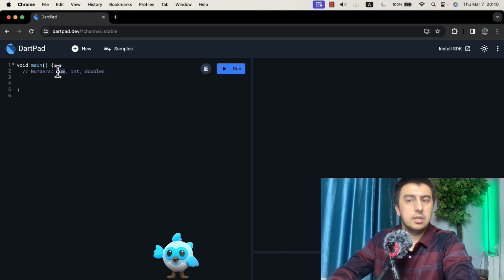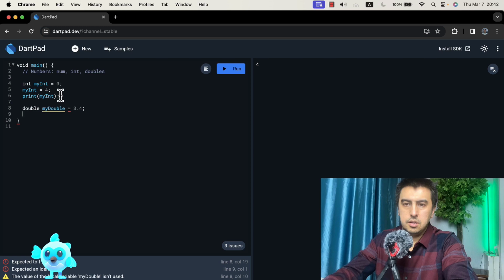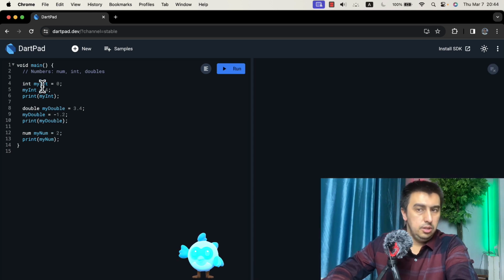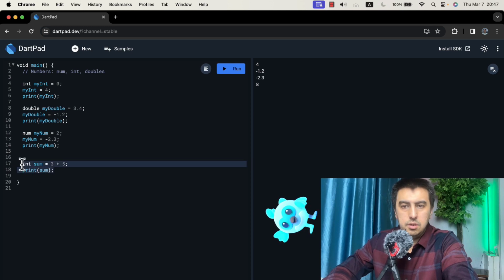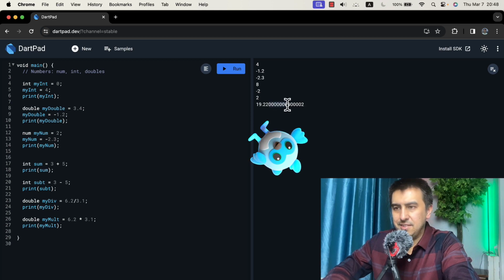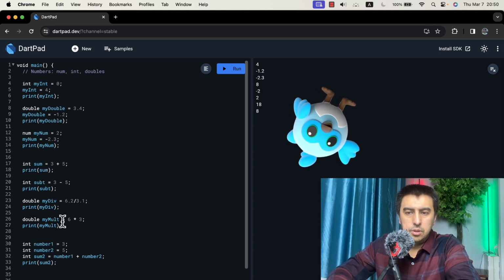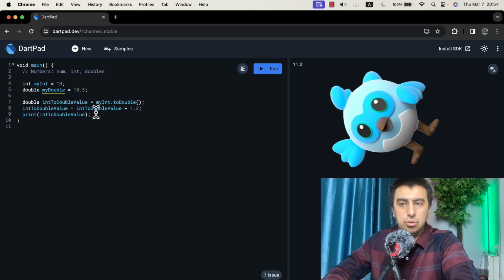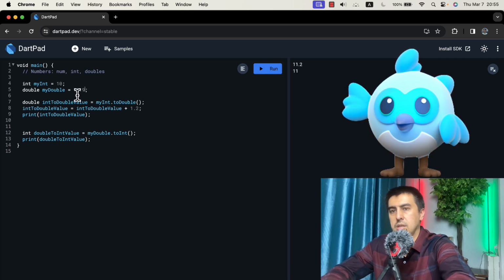Dart Numbers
Basics of Dart Programming Language numbers: num, int double